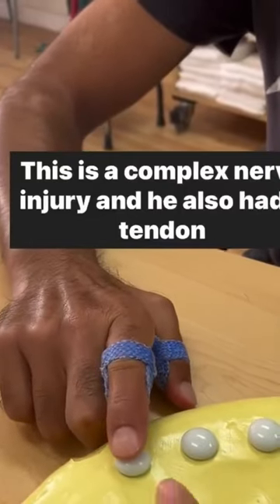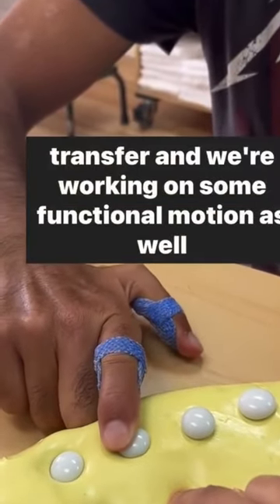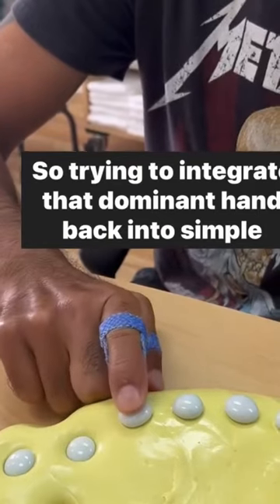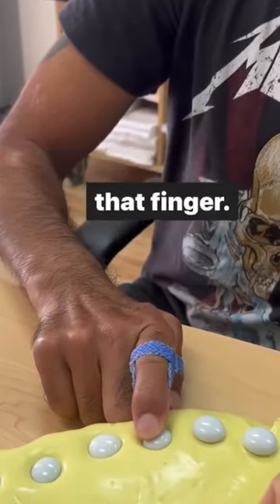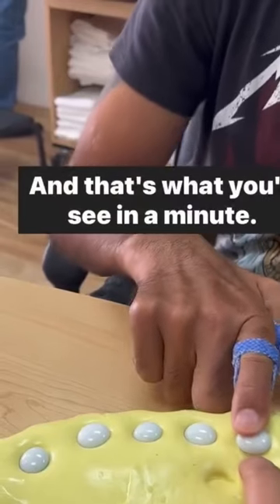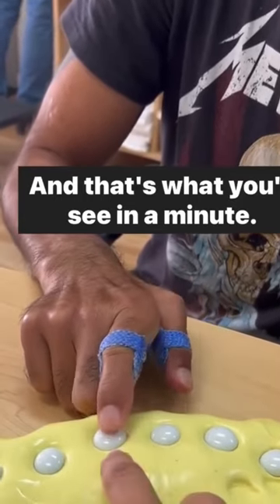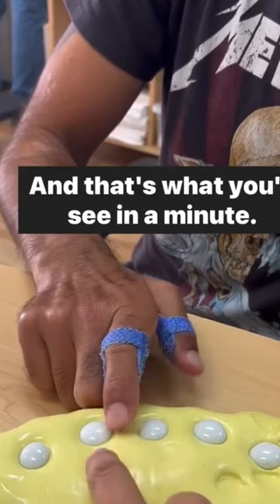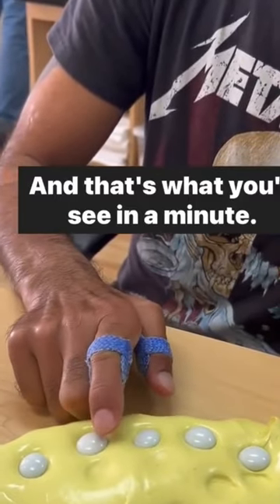Complex Nerve Injury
Have complex cases and want a sounding board to help you figure out how to help progress your patients?

Come join us inside The Mentorship program. We’ll be lecturing and helping you problem solve though tough cases even if you don’t yet have all the experiences.

You know…it only takes one case to give you the experience you need to boost your comfortable!

Join my month to month program and get independent…nonjudgmental support to problem solve any case you are working with.